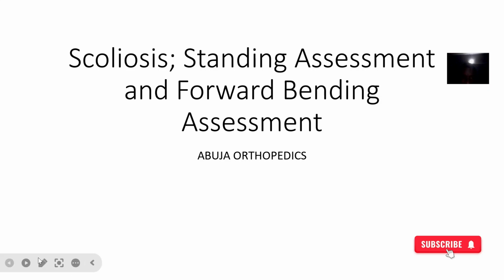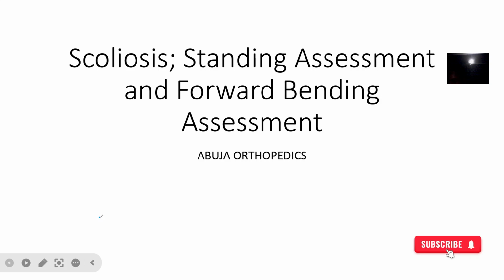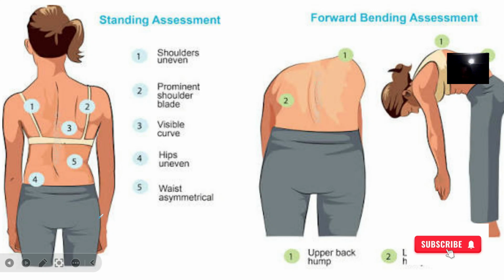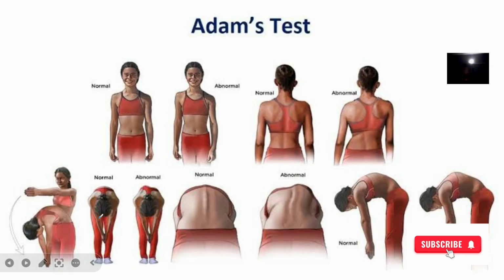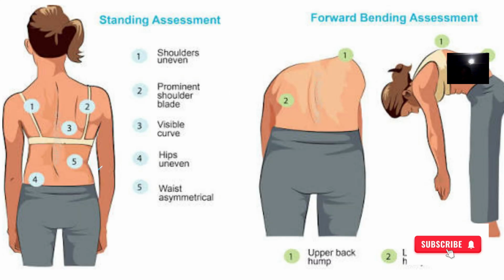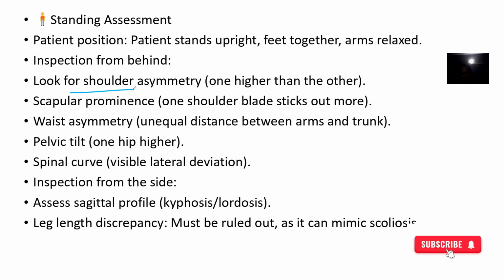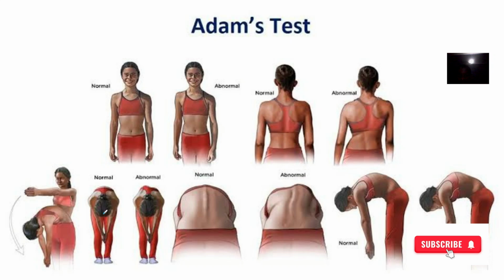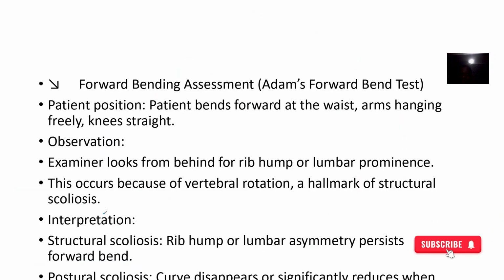Scoliosis; Standing Assessment and Forward Bending Assessment (Adam’s Forward Bend Test)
Scoliosis assessment relies on both standing inspection and the Adam’s Forward Bend Test to detect abnormal spinal curvature. These are simple bedside screening methods used before imaging confirmation.

🧍 Standing Assessment
Method:

Patient stands upright with feet together, arms relaxed.

Examiner observes from behind and from the side.

What to look for:

Shoulder asymmetry (one higher than the other).

Scapular prominence (one shoulder blade sticks out more).

Waistline asymmetry (unequal distance between arms and trunk).

Pelvic tilt (one hip higher).

Visible lateral curvature of the spine.

Purpose: Detects structural or postural asymmetry in standing posture.

🔎 Adam’s Forward Bend Test
Method:

Patient bends forward at the waist, arms hanging loosely, knees straight.

Examiner views from behind.

Positive finding:

Rib hump or lumbar prominence on one side of the back.

Caused by vertebral rotation in structural scoliosis.

Significance:

Differentiates structural scoliosis (true deformity with rotation) from postural scoliosis (no rotation, disappears on bending).

Quick, non‑invasive screening tool often used in schools and clinics.

📊 Clinical Notes
Standing assessment → detects asymmetry.

Forward bend test → confirms rotational deformity.

Imaging (X‑ray) → required for definitive diagnosis and measuring Cobb angle.

Screening value: Especially useful in adolescents, where scoliosis often develops during growth spurts.

📌 Summary
Standing assessment: Look for asymmetry in shoulders, scapulae, waist, pelvis.

Adam’s forward bend test: Detects rib hump/lumbar prominence due to vertebral rotation.

Together, they are first‑line clinical tools for scoliosis detection before radiological confirmation